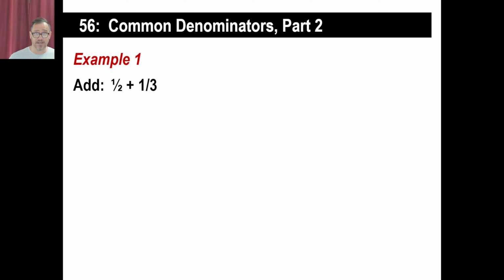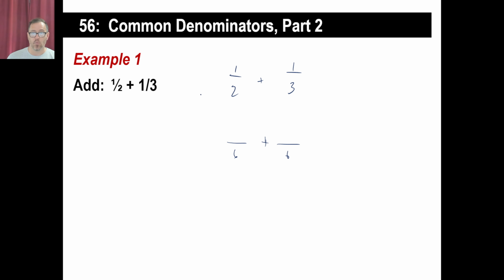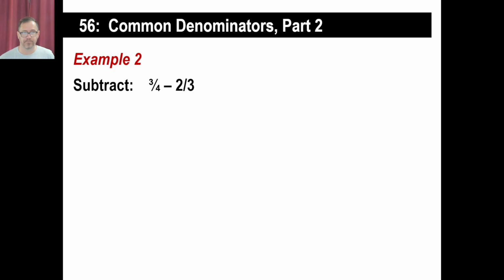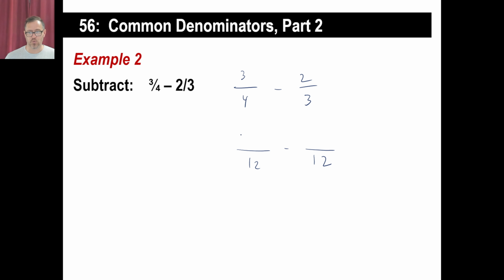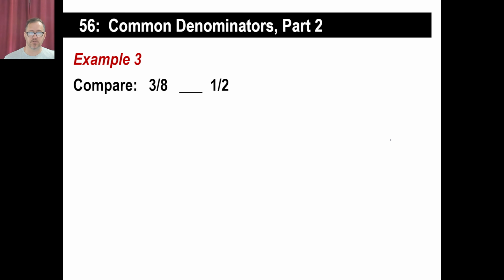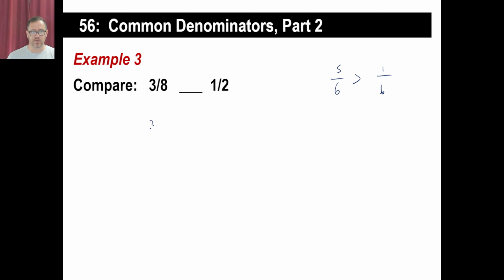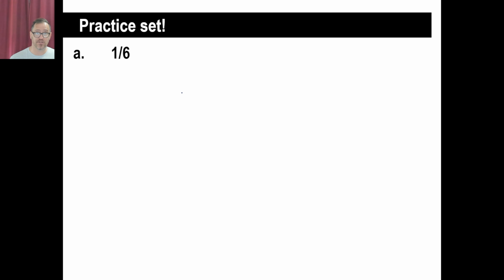Saxon Math - 76 (4th Edition) - Lesson 56: Common Denominators, Part 2